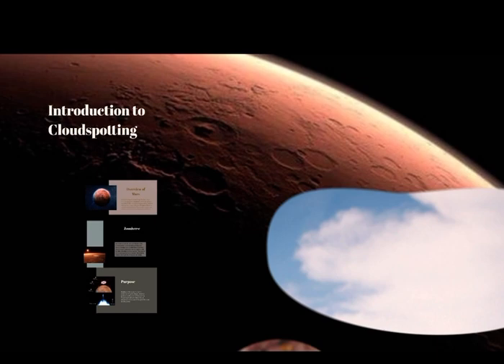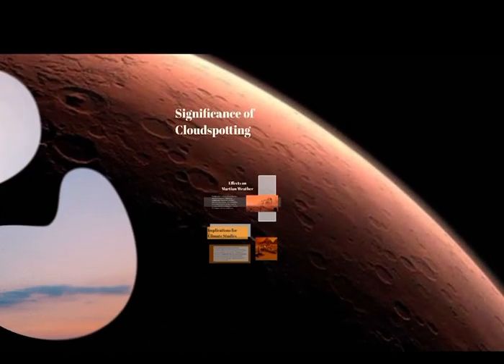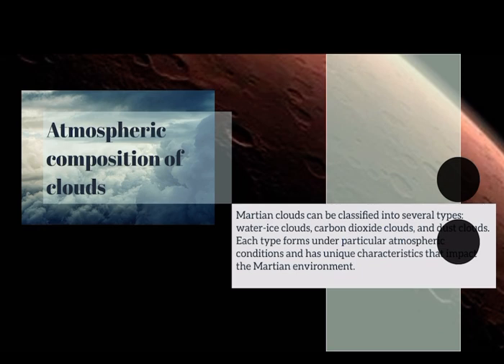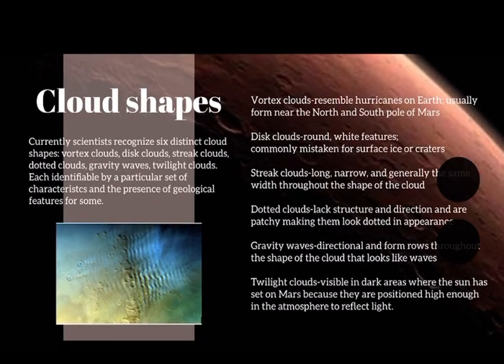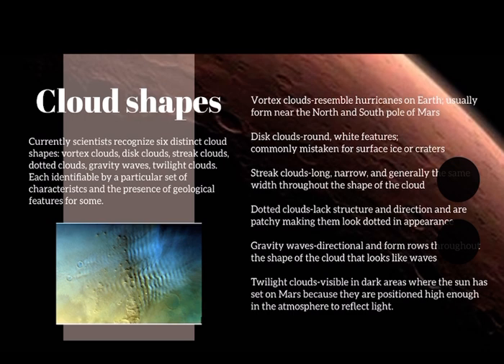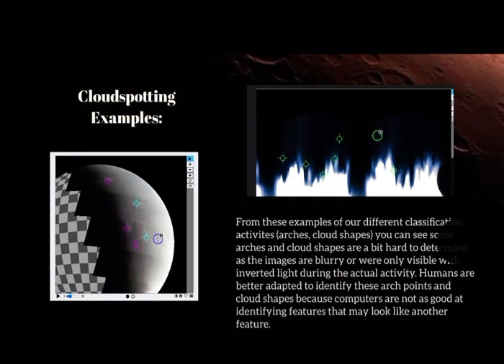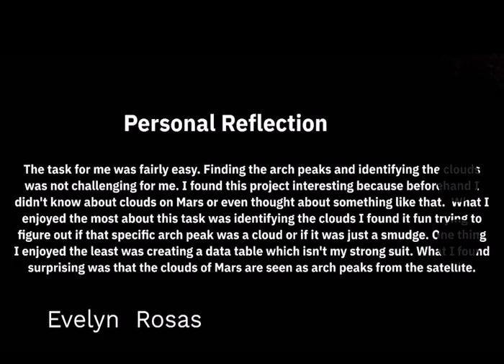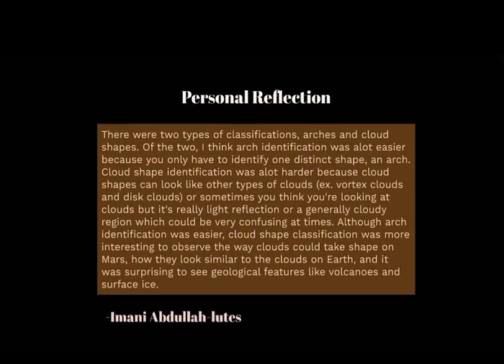GEOL 1301. Zooniverse: Cloud spotting on Mars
Video contributors:
Emily Montenegro
Imani Abdullah-lutes
Raynia Leblanc
Evelyn Rosas